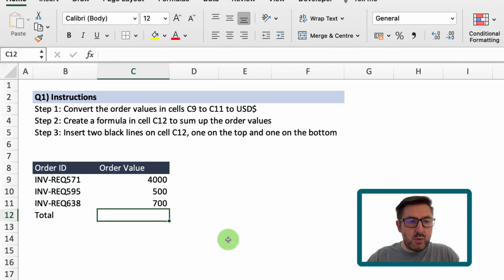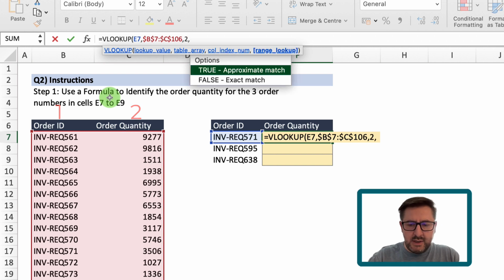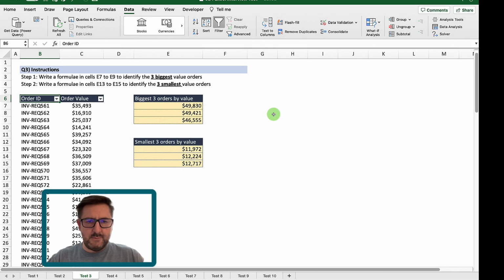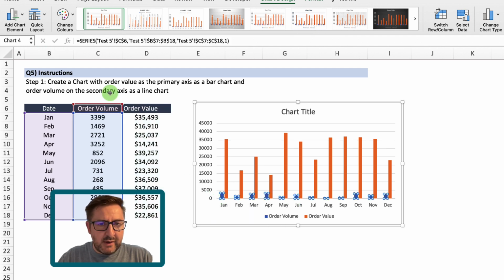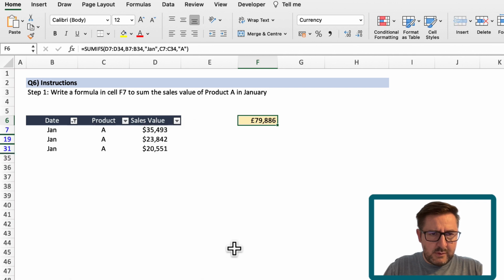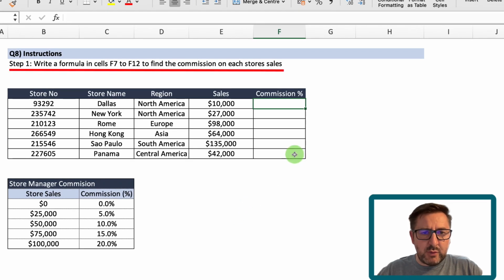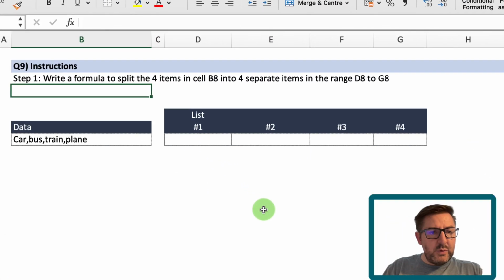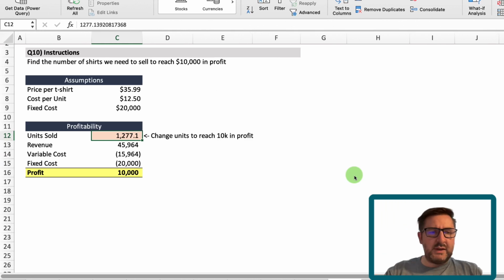How To Dominate Your Excel Job Interview Test!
Excel is a universal business tool and is used across a number of different job roles, Finance professionals, Project managers, Administrators, Data Analysts, Marketing Executives and many many more.

In this video, i'll take you through how to tackle some of the most commonly asked Excel interview questions from big blue chip organisations and more importantly, how to answer them!

⌚️Timestamps:
00:00 - Intro
00:26 - Question 1
02:09 - Question 2
03:37 - Question 3
06:09 - Question 4
08:09 - Question 5
09:44 - Question 6
11:49 - Question 7
14:22 - Question 8
17:15 - Question 9
18:49 - Question 10